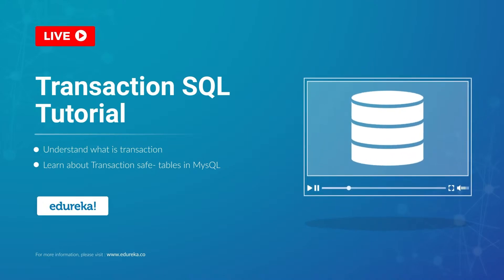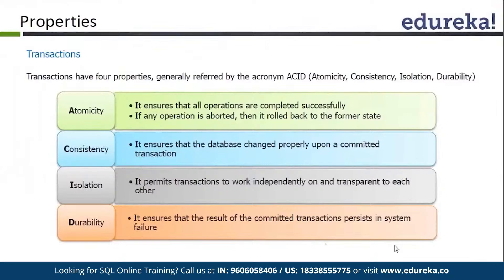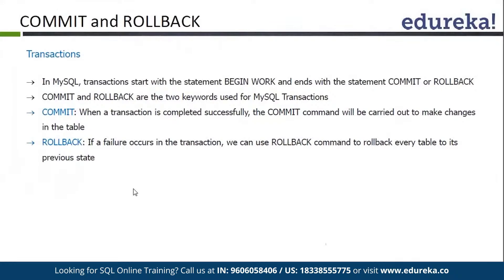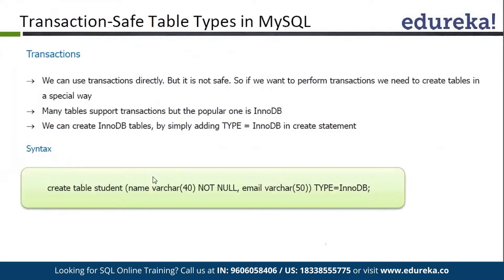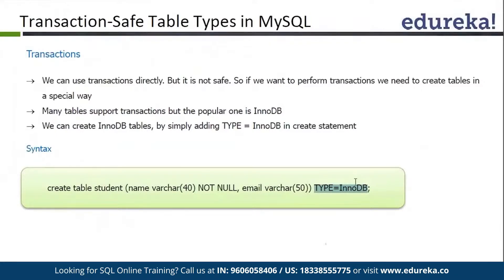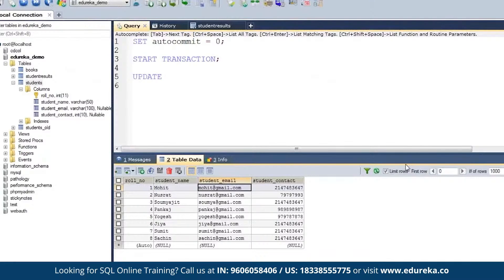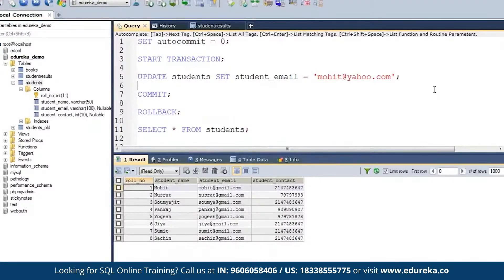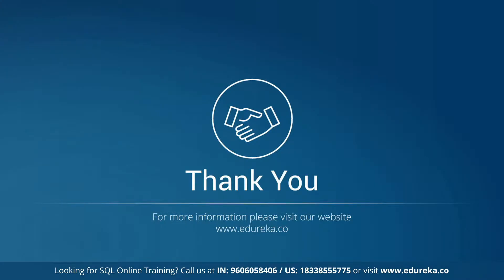Transaction SQL tutorial | SQL Commit and Rollback | ACID Property in SQL | Edureka Rewind - 7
A transaction is the propagation of one or more changes to the database. For example, if you are creating a record or updating a record or deleting a
record from the table, then you are performing transaction on the table. It is important to control transactions to ensure data integrity and to handle
database errors.
Practically, you will club many SQL queries into a group and you will execute all of them together as a part of a transaction.
this video helps you to learn about transaction and transaction manipulation.
Topics Covered :
00:00 Introduction
00:22 Transactions
01:34 Properties
03:16 COMMIT & ROLLBACK
03:51 AUTOCOMMIT
04:41 Transaction- Safe Table Types in MySQL
06:12 ALTER command & syntax

About MySQL DBA Training Course
MySQL is the most popular open source database. This DBA training is your first step towards gaining a strong foundation and hands-on experience in using and administering this open source relational databases. You will gain an understanding of the core concepts and advanced tools and techniques to manage data and administer the MySQL Database. Through this DBA Certification training you will gain the ability to create and administer your own MySQL Database and manage data.

Who should go for this MYSQL DBA training?

Database Developers
Application Developers
Database Designers
Database Administrators